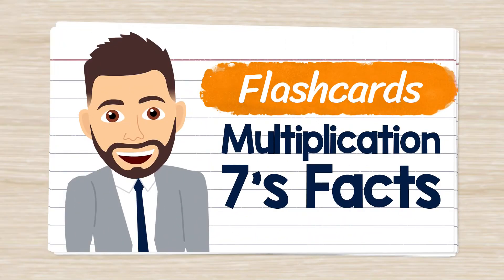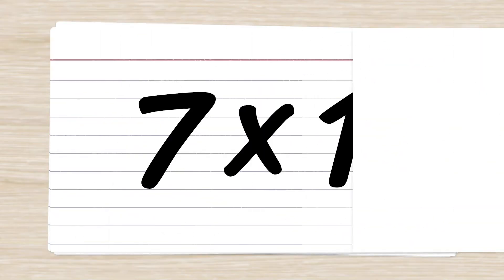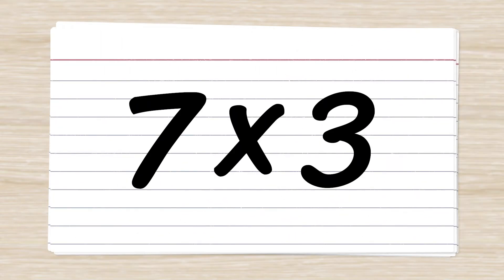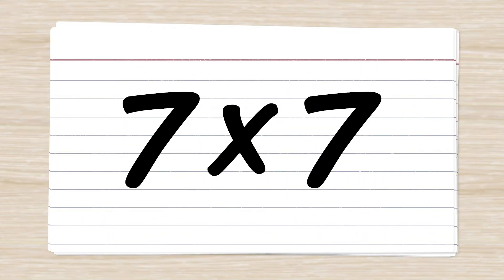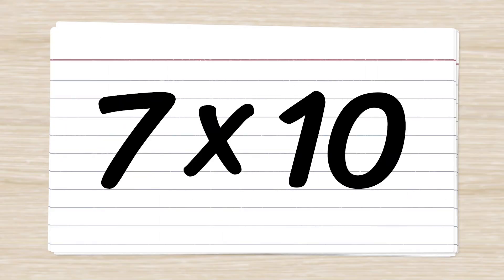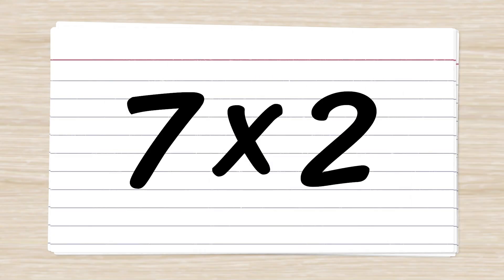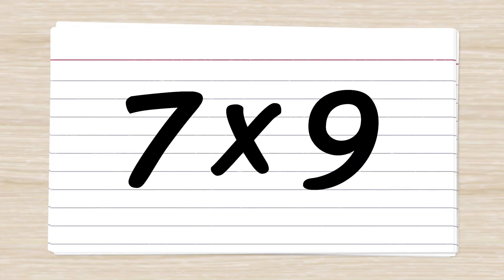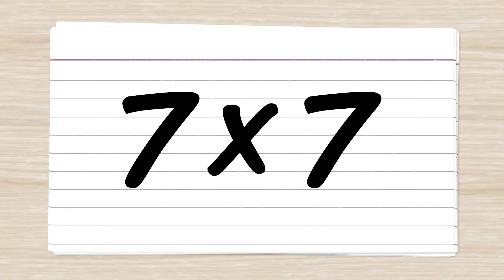Multiplication Flashcards 7's Facts | Elementary Math with Mr. J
Welcome to Multiplication Flashcards 7’s Facts with Mr. J! Need help with your multiplication facts? You're in the right place!

Whether you're just starting out, or need a quick refresher, this is the video for you if you're looking for multiplication facts practice. In this video, Mr. J will go through 30 multiplication flashcards for the 7’s multiplication facts.

Hopefully this video is what you're looking for when it comes to multiplication flashcards for the 7’s facts.